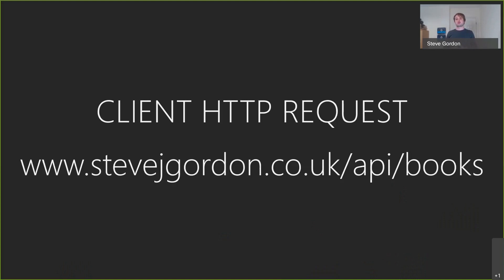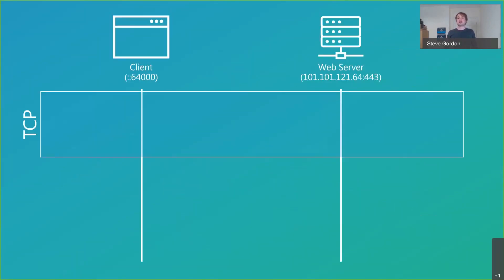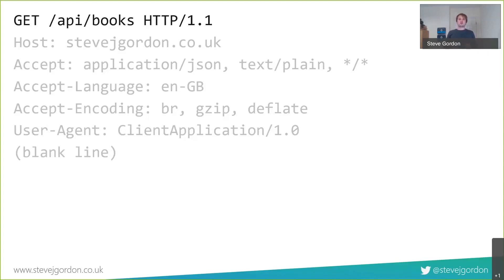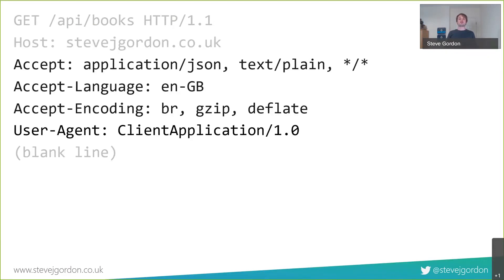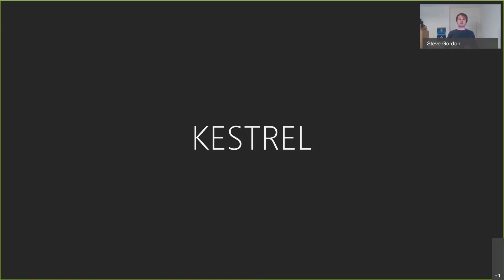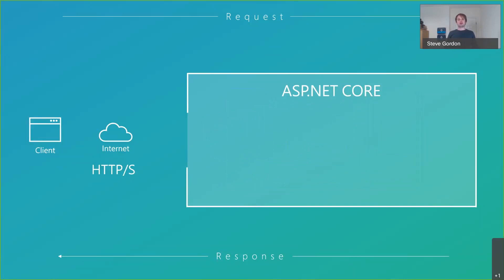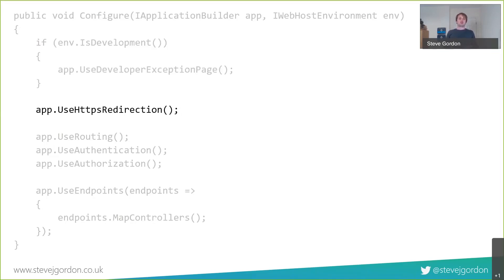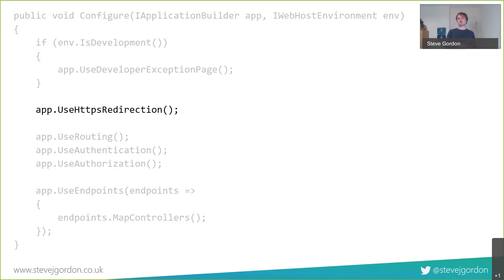Anatomy of ASP.NET Core Requests - Steve Gordon - NDC Oslo 2020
Have you ever wondered how a browser/client request actually results in a response from ASP.NET Core? Have you ever been constrained by the default behaviour of ASP.NET Core and wanted to change how it works? If so, then this talk is for you.

In this session, Steve will explore the lifecycle of incoming requests in ASP.NET Core, touring through the layers from Kestrel, to hosting, to middleware and then on into MVC itself. You'll see how the pieces all fit together and learn about the places where you can inject your own implementations to customise, augment and override the ASP.NET Core defaults.

Steve will show the hidden extension points that can take you to power-user levels when building your ASP.NET Core applications, such as applying custom conventions, filters and model binding behaviour. You'll leave this talk with ideas for improving your ASP.NET Core applications and reducing code by refactoring cross-cutting concerns.

Don't fight the framework, customise it!